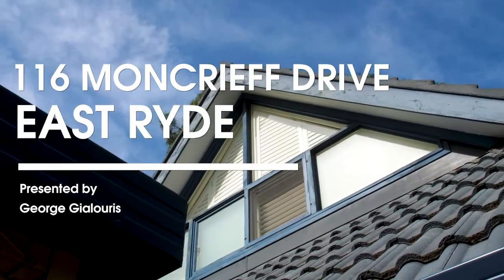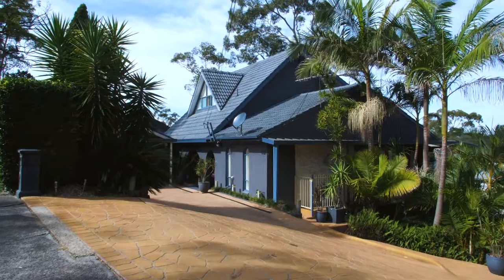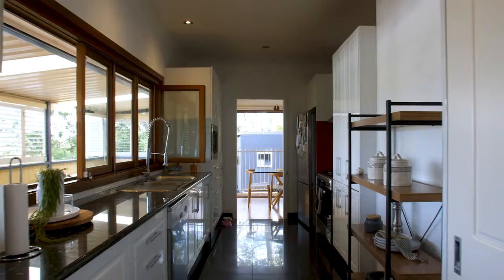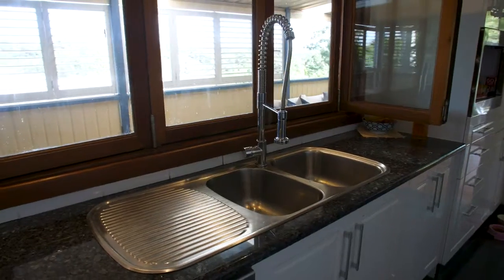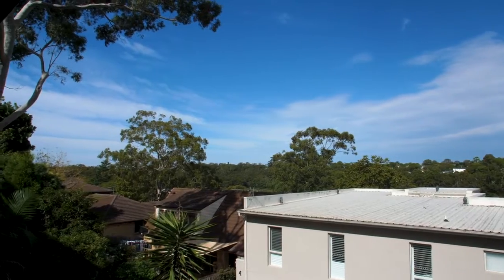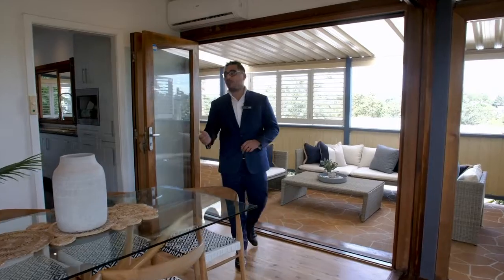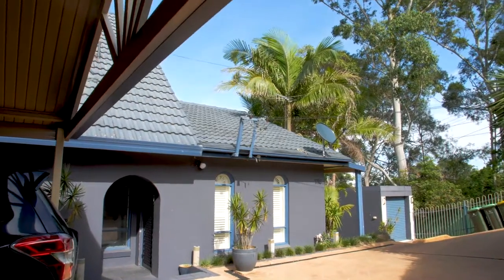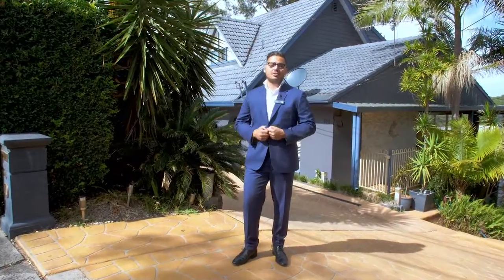116 Moncrieff Drive, East Ryde